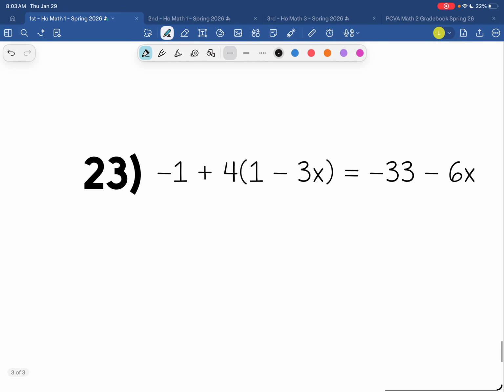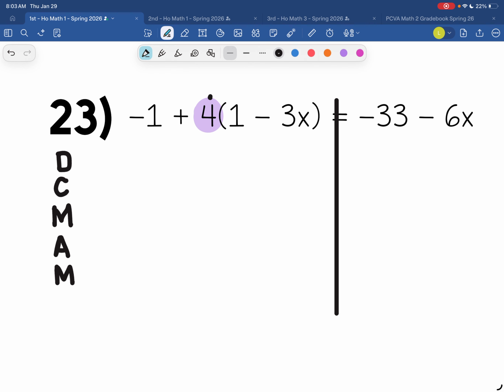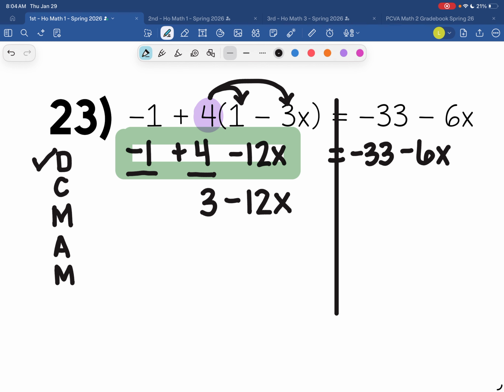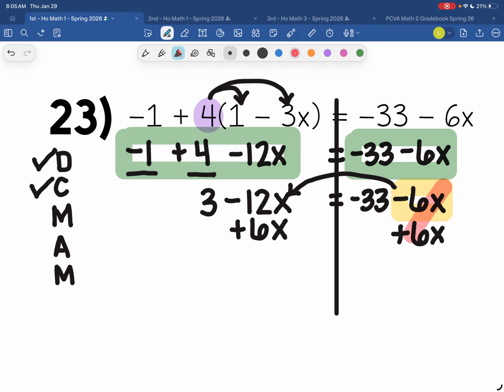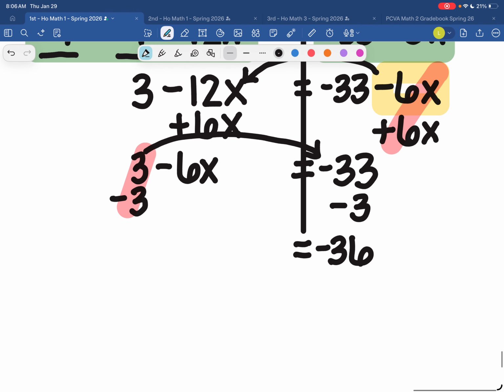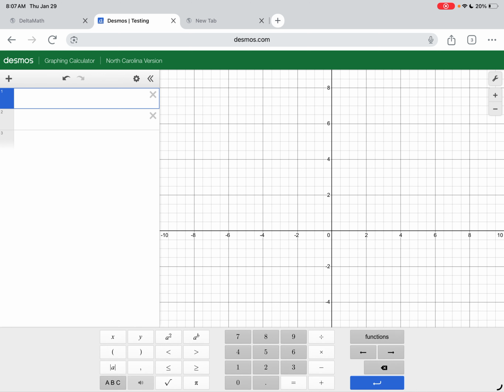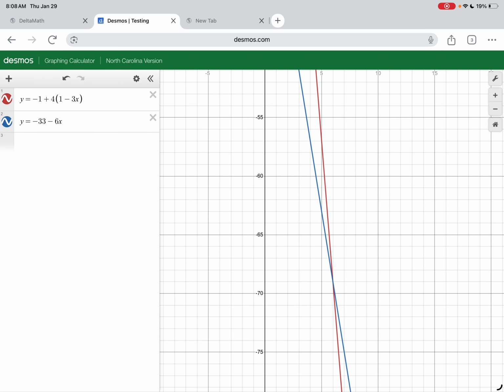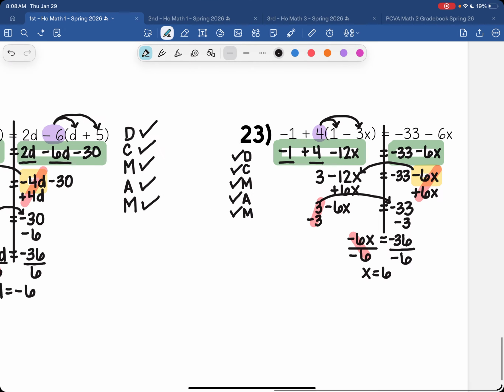Multi-Step Equations Problem 23